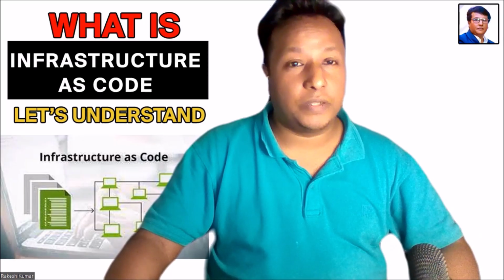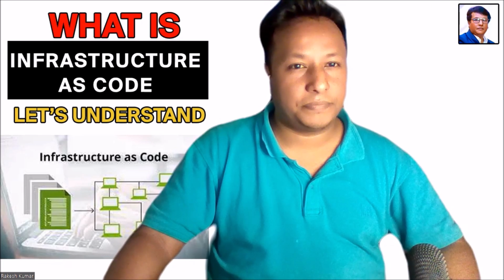Infrastructure as Code in Any Programming Language (Introduction)